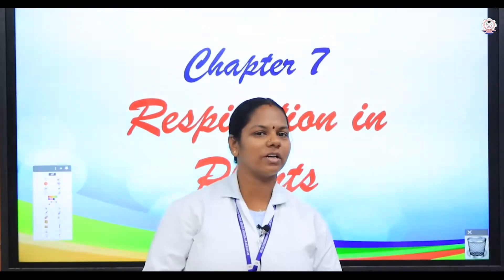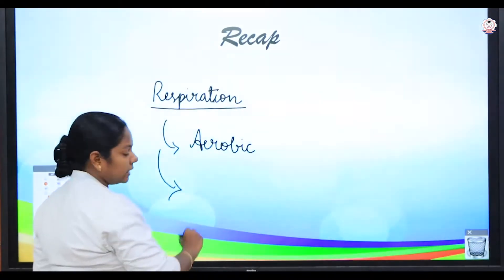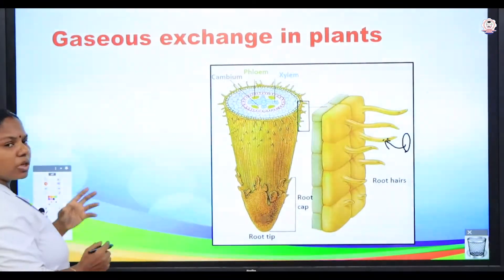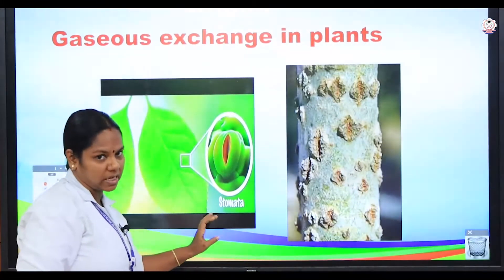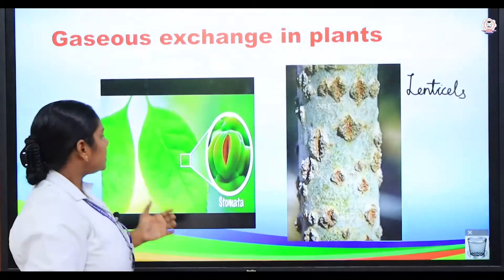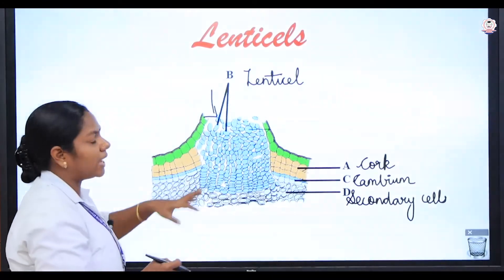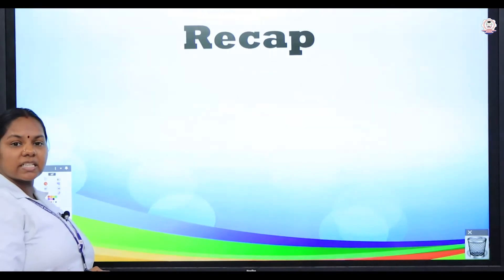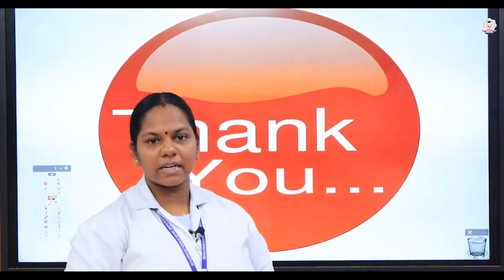Biology 9th std Chapter 7 Respiration in Plants ( part - 2 )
In this Session we discuss about gaseous exchange in plants.